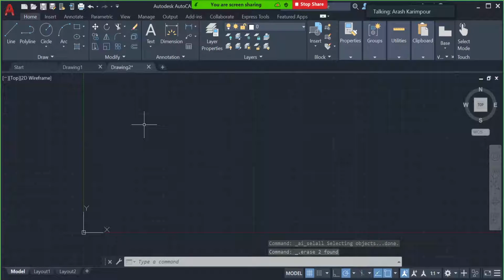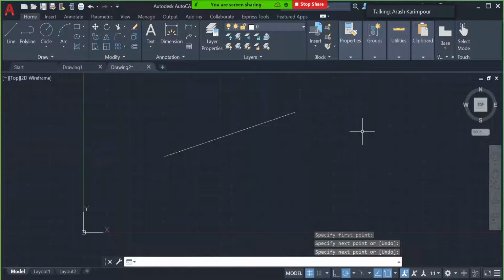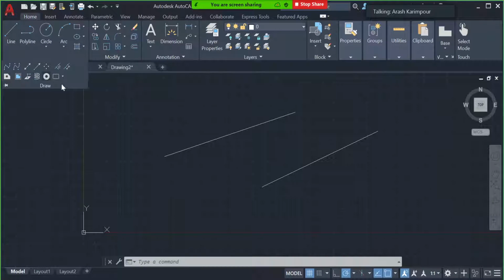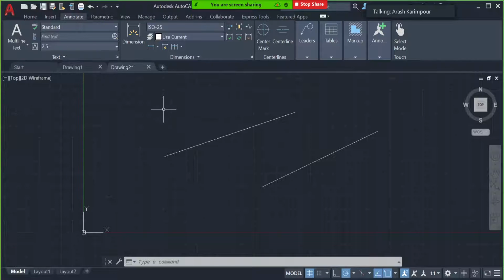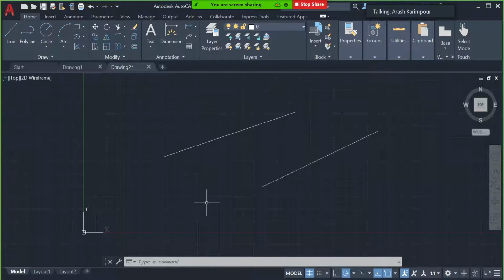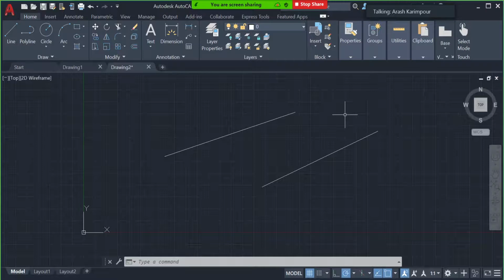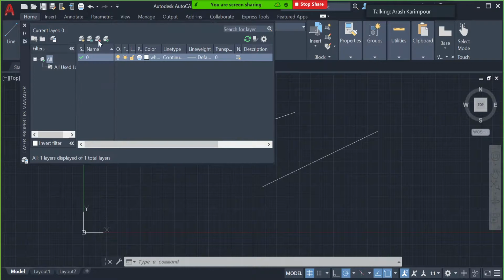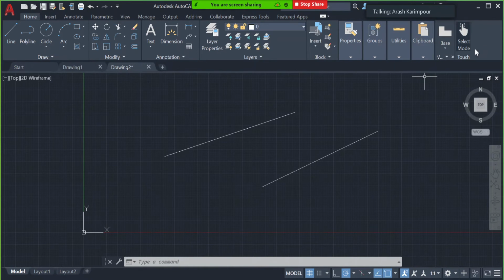04: Ribbon Menu (AutoCAD Tutorial)